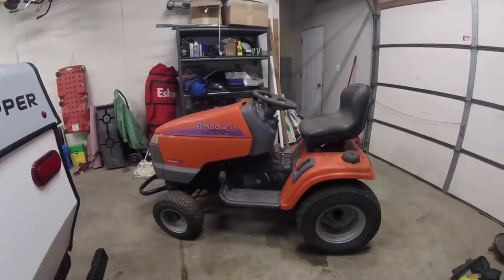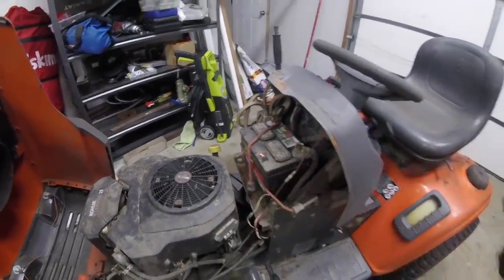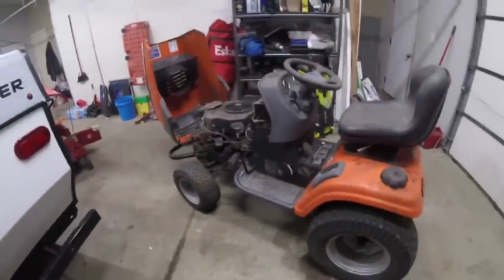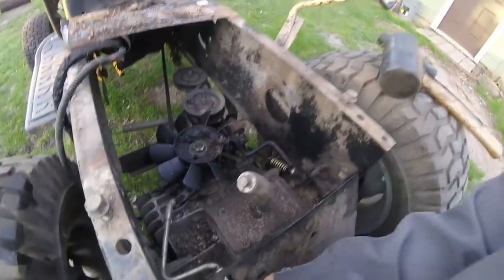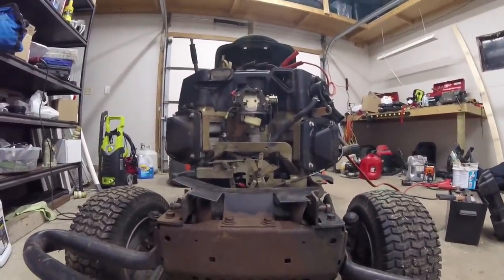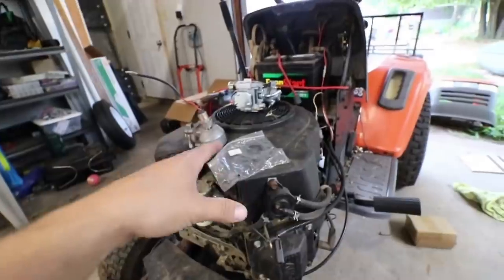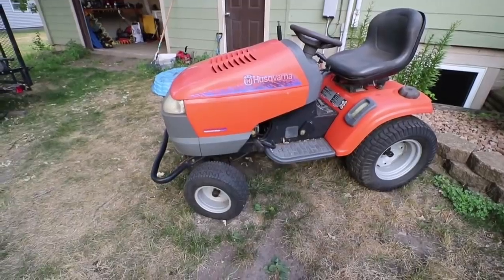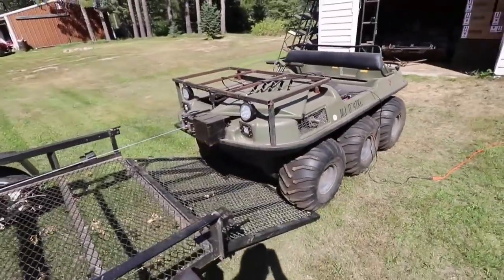Husqvarna Revival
Today we work on the Husqvarna lawnmower, it needed a little tlc and now it's ready for the farmhouse.